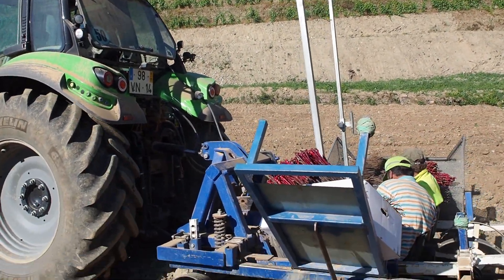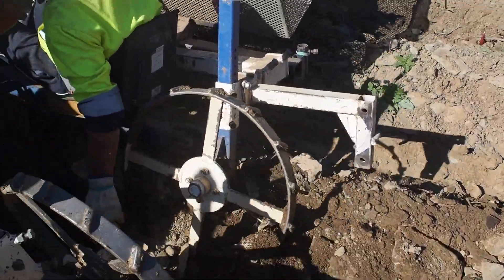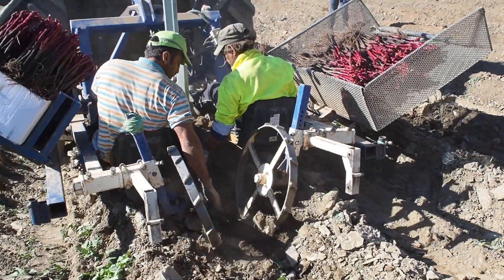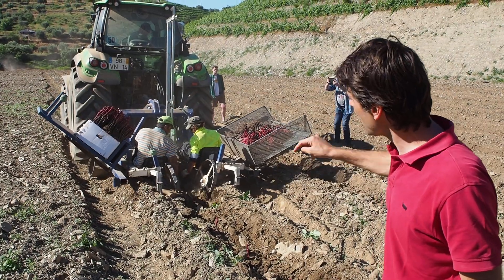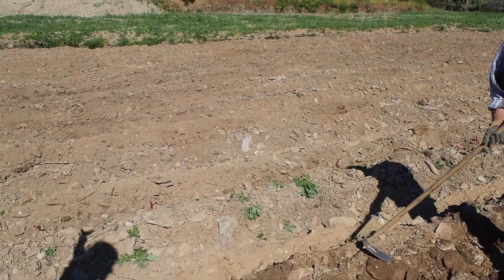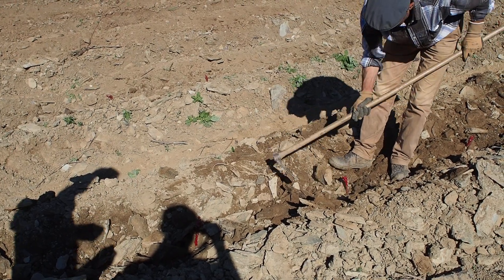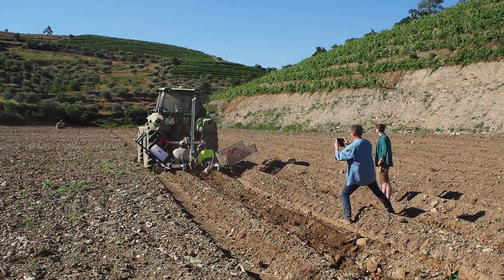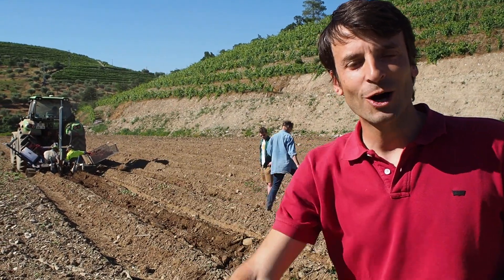Planting a new vineyard using tractor guided by GPS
GPS-guided tractor planting the vines in the Douro valley